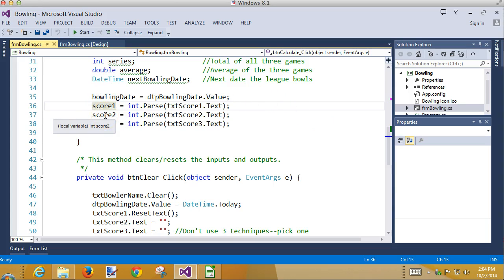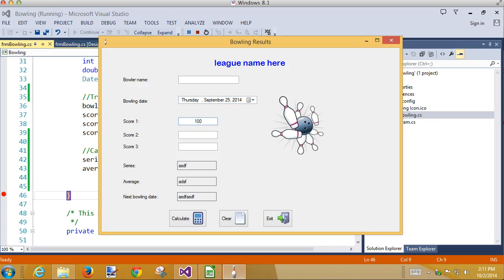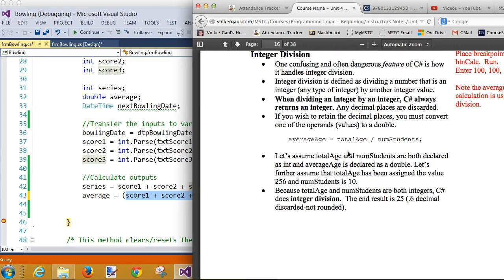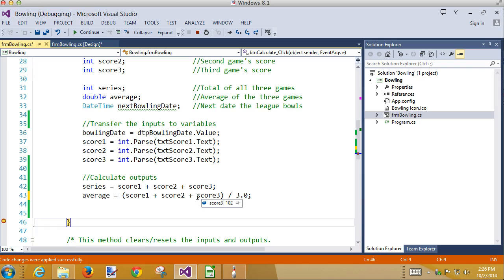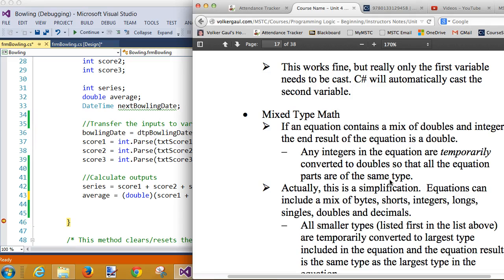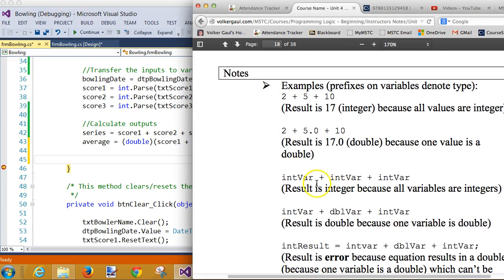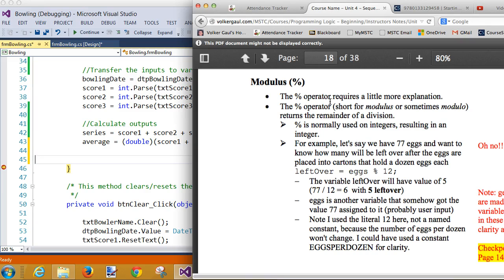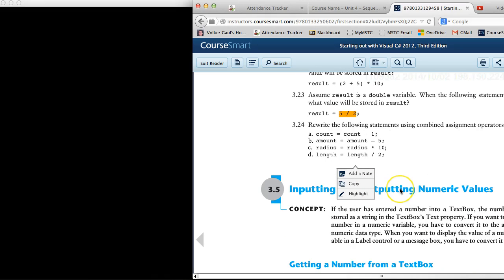p4.5 Calculations; Integer Division; Mixed Type Math